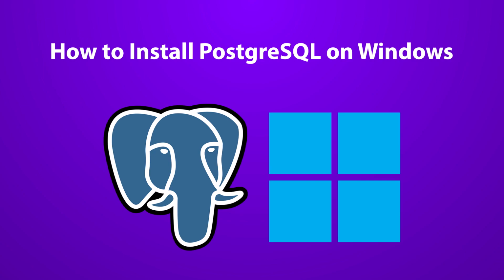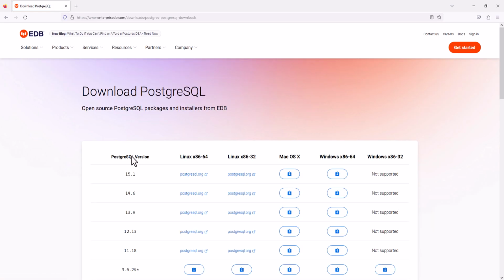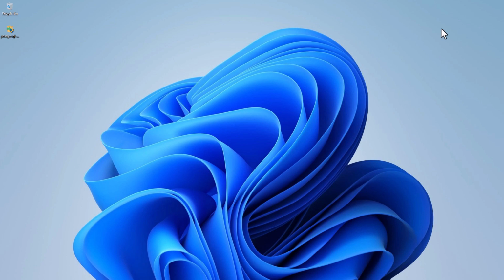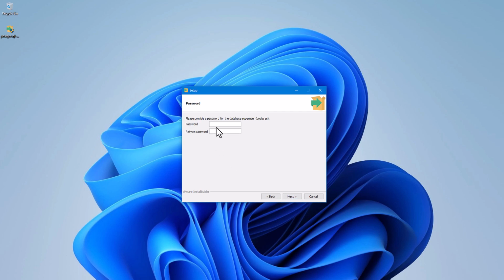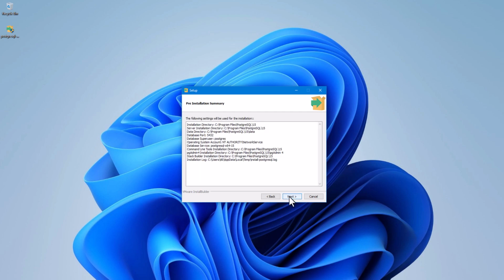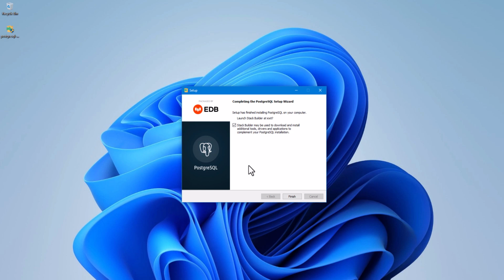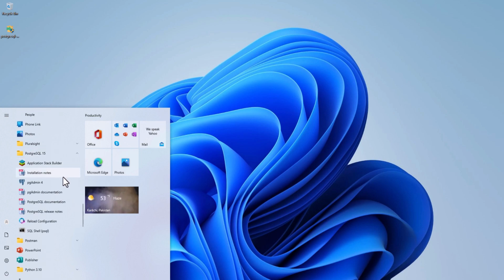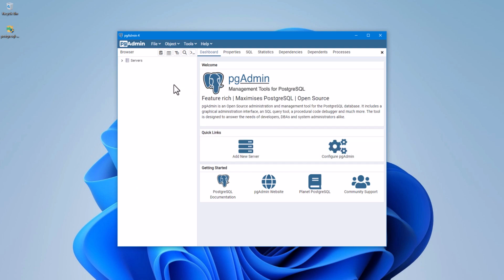How to Install PostgreSQL and pgAdmin on Windows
In this video I'm going to show you how to Install PostgreSQL and pgAdmin on Windows